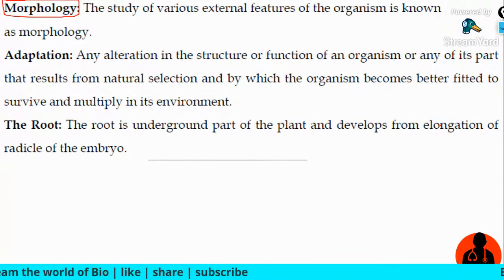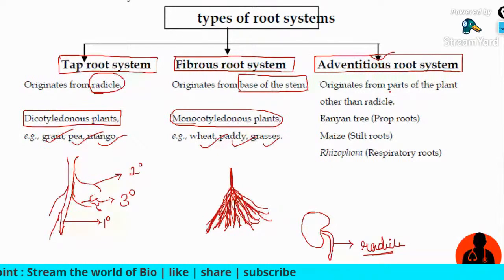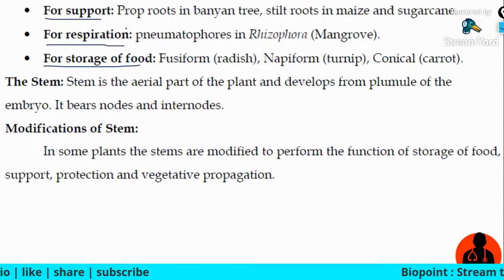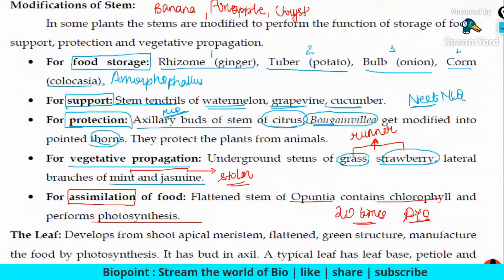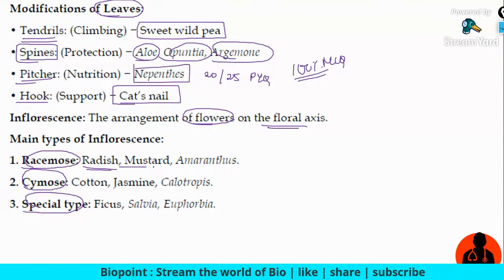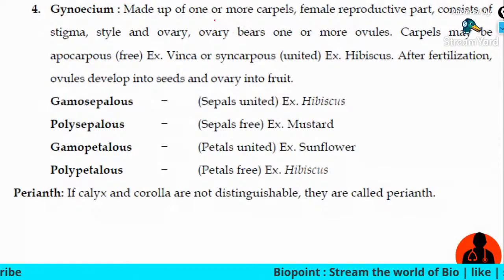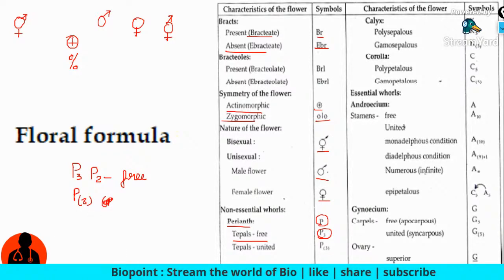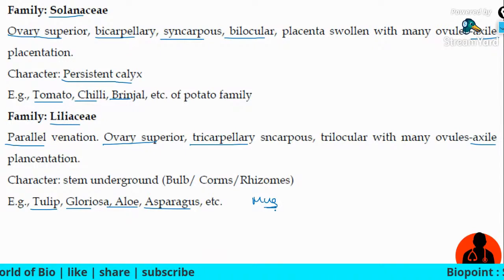Morphology of Flowering Plants | One-shot | Crash Course | NEET 2021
Biology 2021